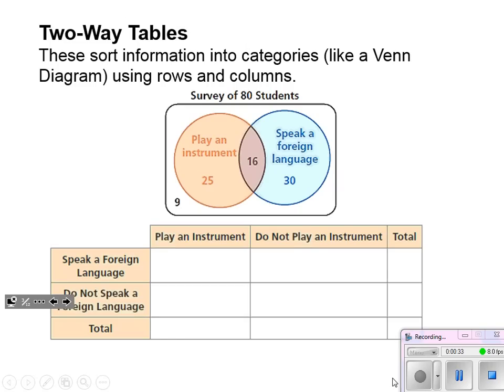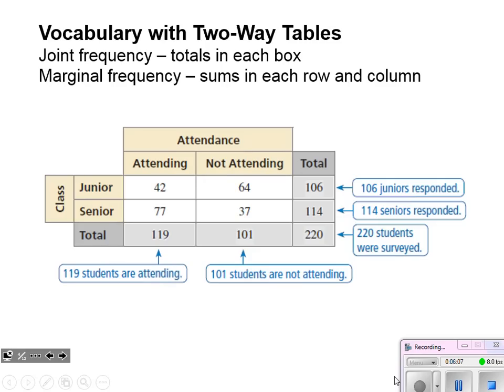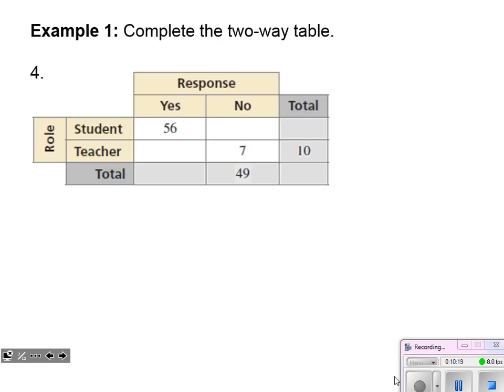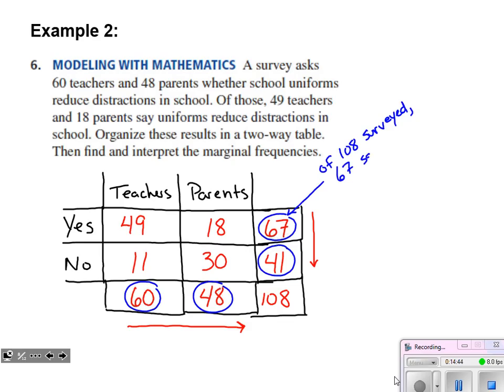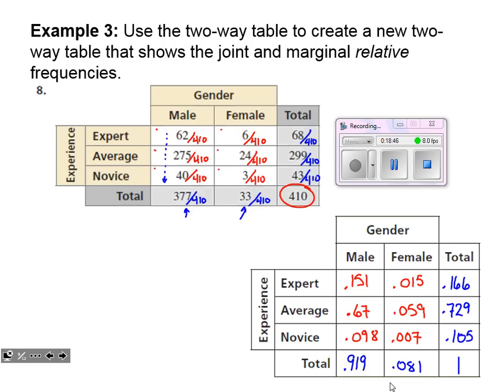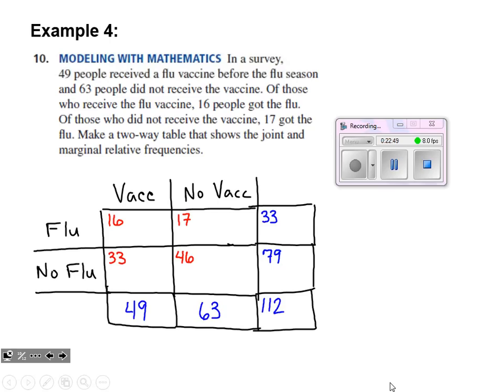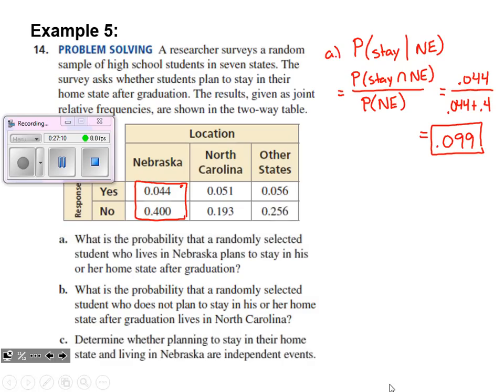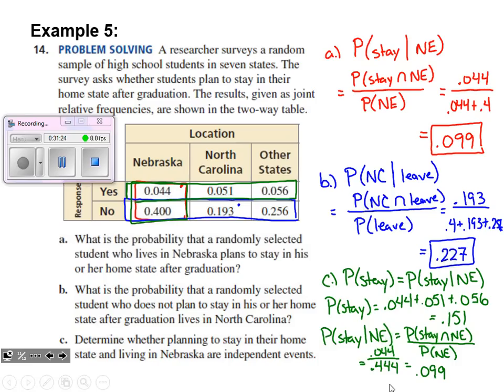Algebra 2: Section 10.3 - Two Way Tables and Probability